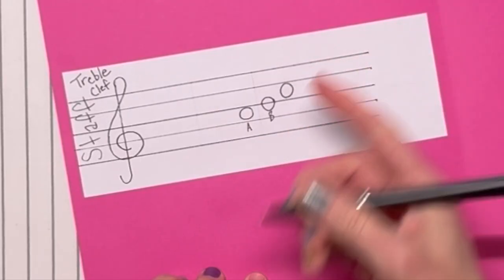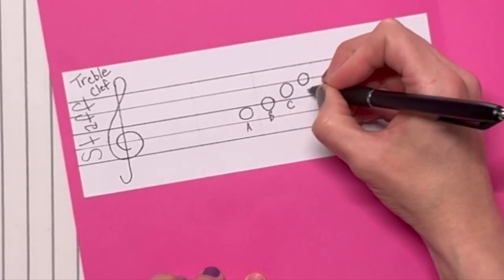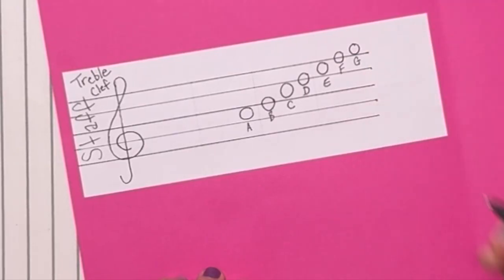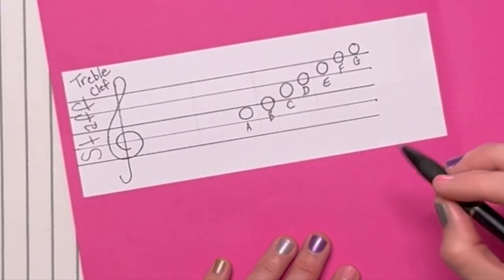Theory Book 2 | Video 6 | Note Reading Part 3: Writing Notes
In this series we add a diagram to further our understanding of note reading. | Level -  Mid-Folk Tunes

Materials needed for this series
📄 3rd of paper saved from Dynamics video
✂️ Scissors
🍯 Glue - Stick is neatest; Liquid sticks best
🖊️🖍️ Writing utensils of your choice - use as many colors as you like!
📏 Ruler if you like very straight lines